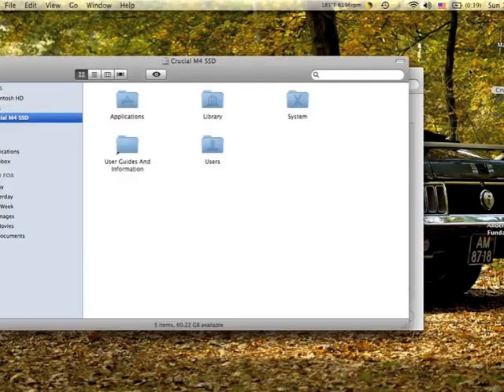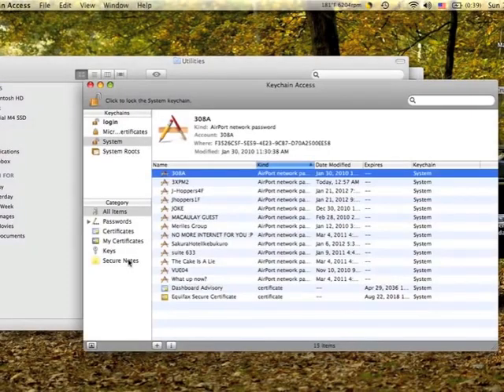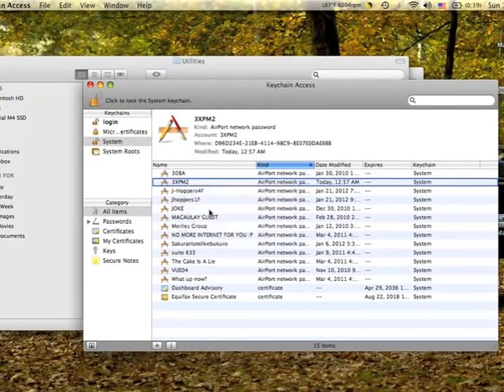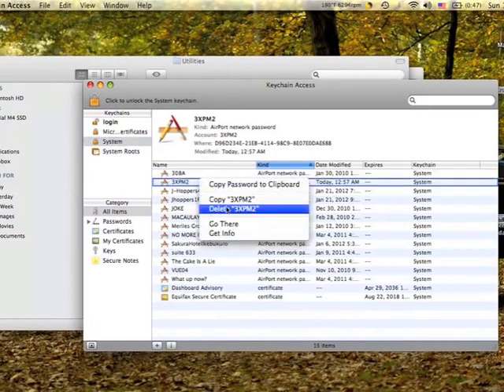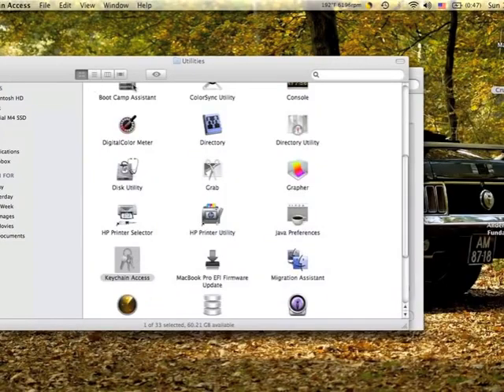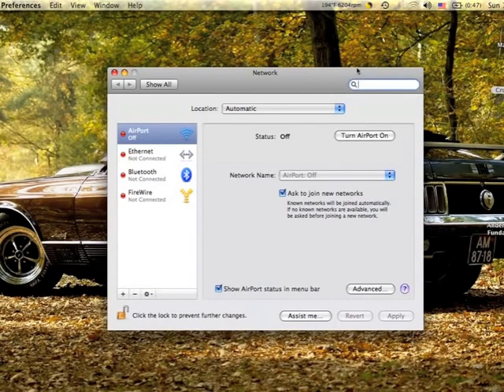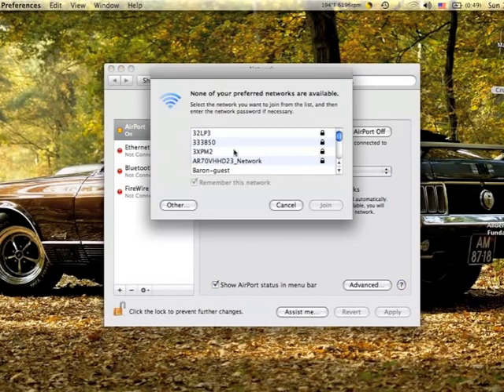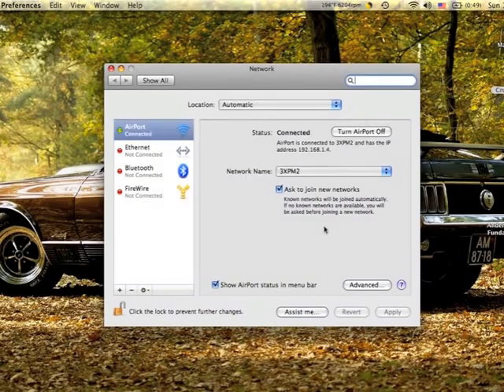Easy Fix for Self Assigned IP Address Issue on Mac OS X via Keychain Access